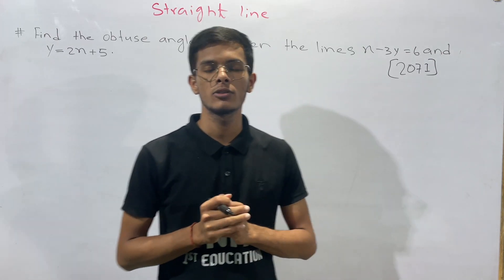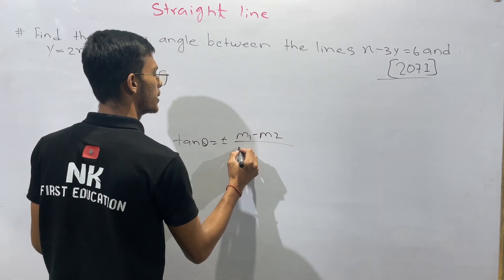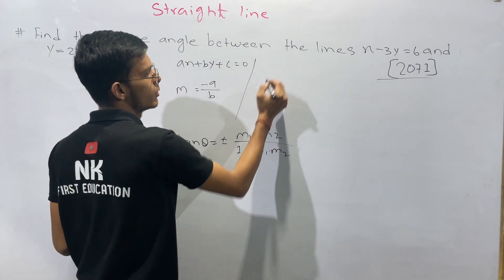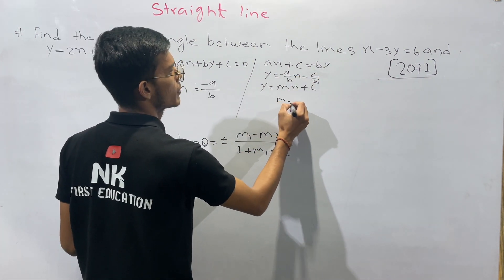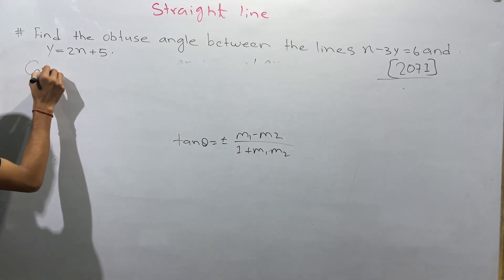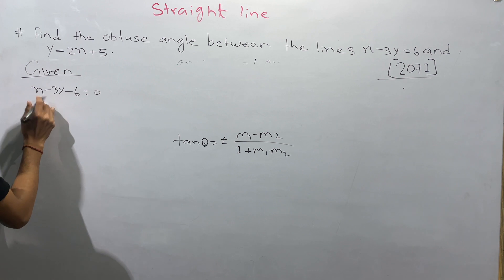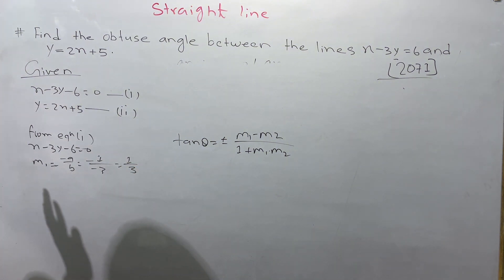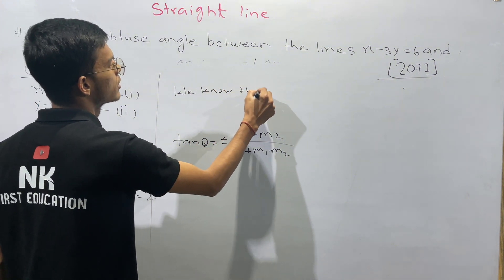class 11 math model question solution | class 11 math model question solution 2080 | straight line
class 11 math model question solution | class 11 math model question solution 2080 | straight line#education

straight line class 11 maths one shot ncert
ncert class 11 straight lines solutions
straight lines class 11
ncert class 11 maths straight lines
straight lines class 11 ncert maths tutor
ncert class 11 maths chapter straight lines
neb class 11 maths model questions
neb class 11 model question paper 2077
class 11,neb class 11 model questions
ncert class 11 straight lines
class 11 maths straight lines
neb class 11 maths question paper